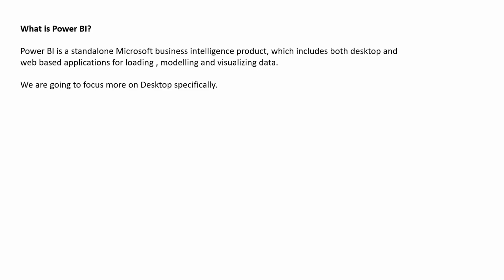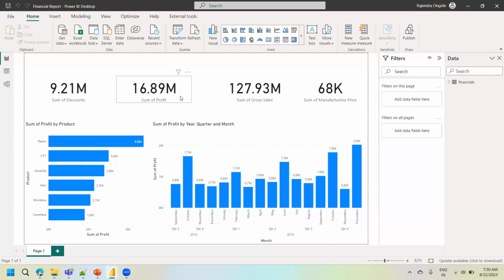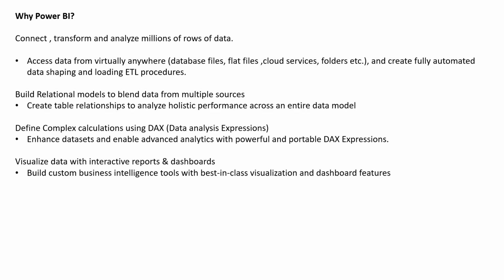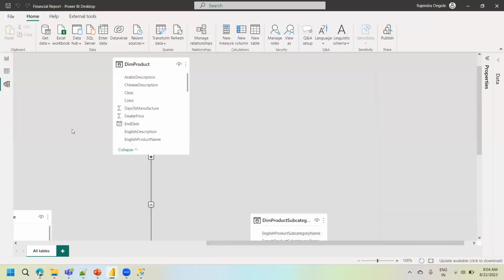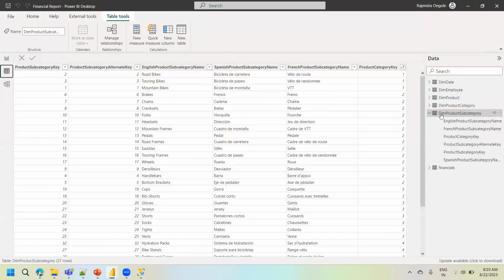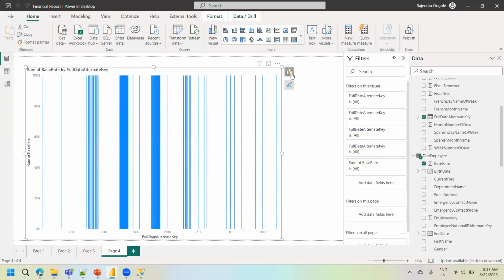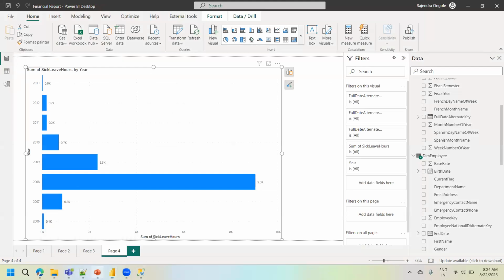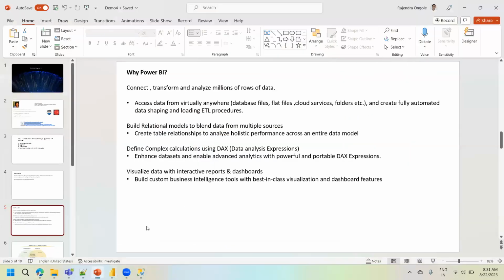Power BI Hands-On Demo: Exploring Data Modeling and Visualization | Day 2 | DevCloud Pro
Power BI Hands-On Demo: Exploring Data Modeling and Visualization | Day 2 @DevCloudPro